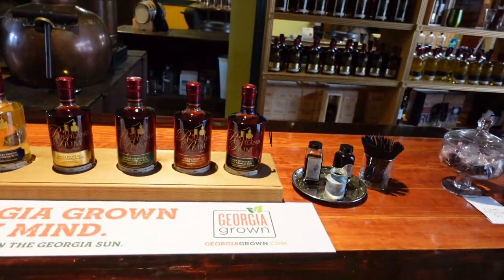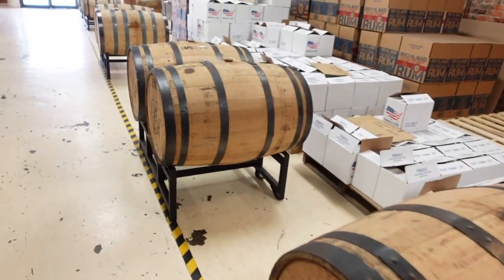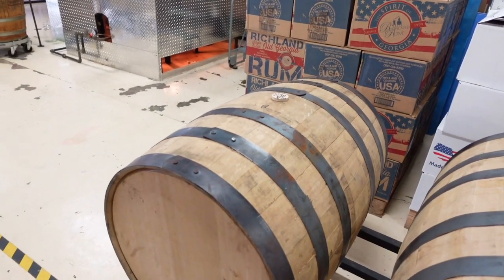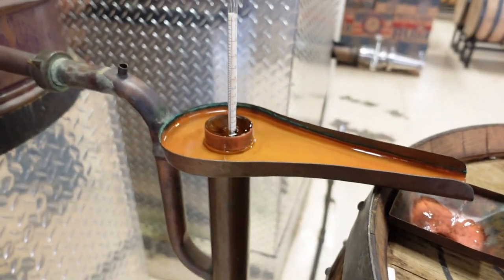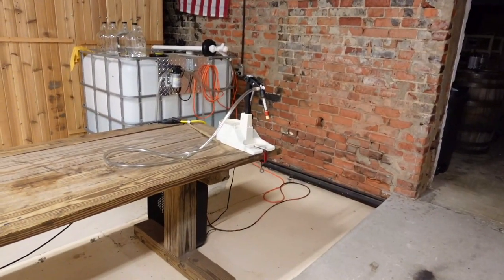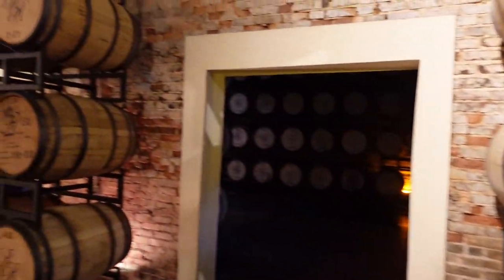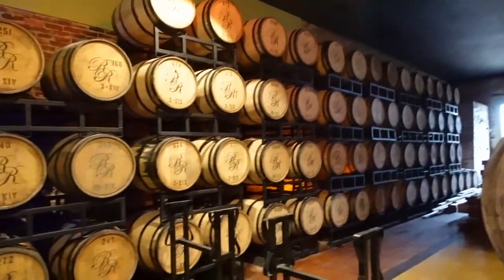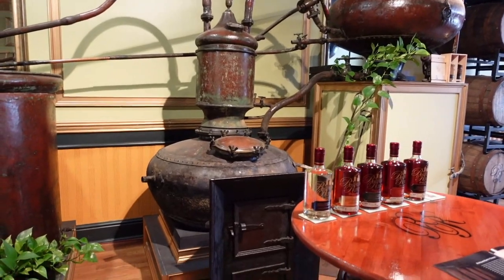Richland Rum Distillery Georgia Full Tour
I visit Richland Rum Distillery in Richland Georgia. Named by Forbes as the Best American Rum. Follow me on a step by step tour on how its made and distributed.   If you are ever in Richland or Brunswick Georgia check them out and tell them Carolina Tony sent you.                                                                                                                Please consider becoming sponsor/patron to help fund special adventures Regular Mail.